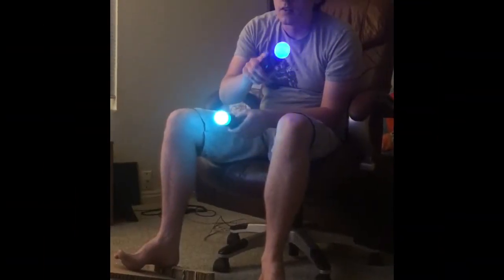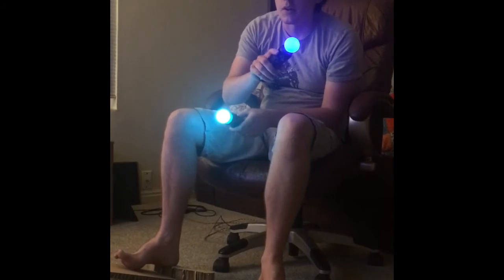A Few Instrument Prototypes Using PlayStation 4 Controllers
Here are some of the instrument prototypes that I’ve been working on. They are definitely still prototypes, but I do have plans for updates to take them out of that phase. I wanted to imitate how these instruments are played. It’s been so much fun to do. Enjoy!